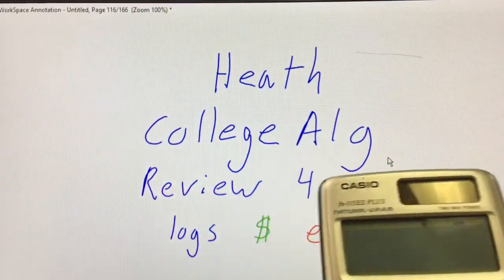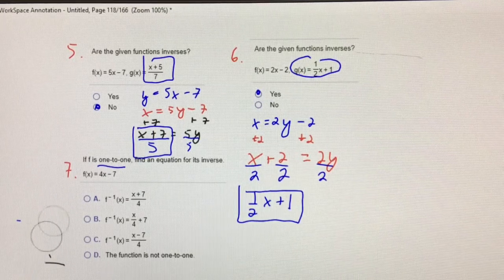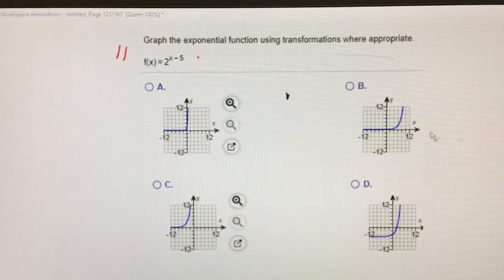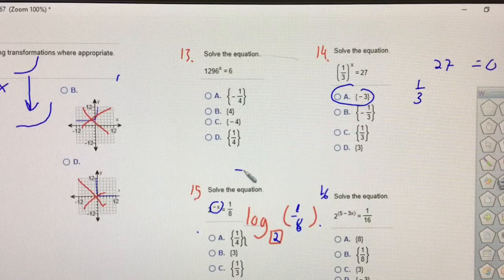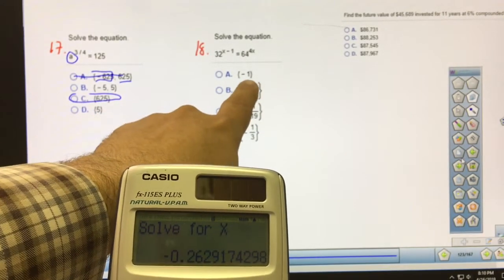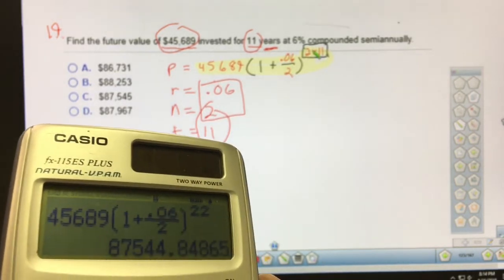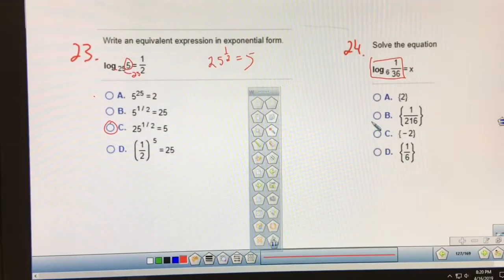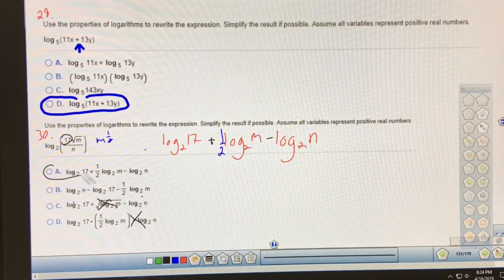Heath college algebra 1-30 review 4